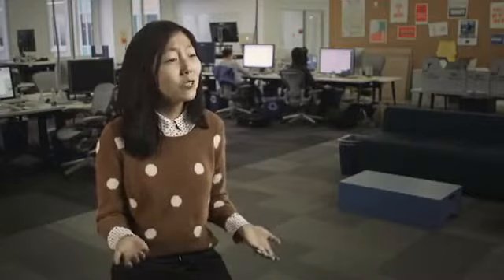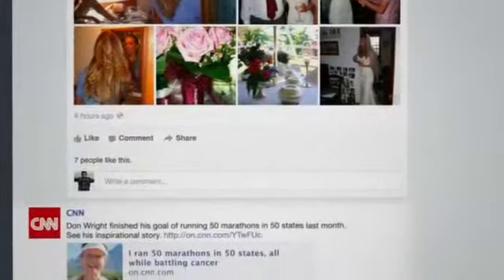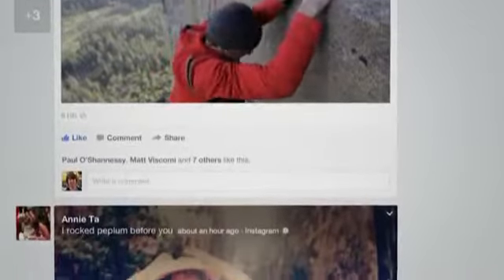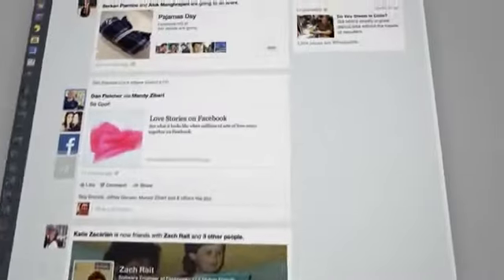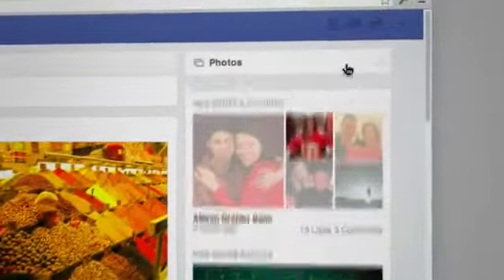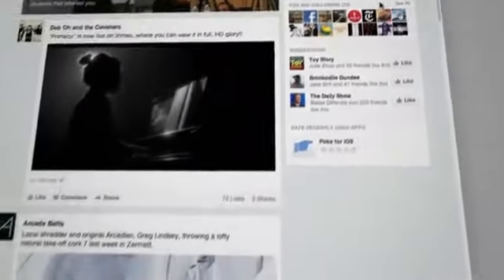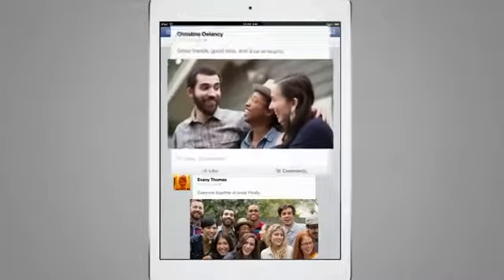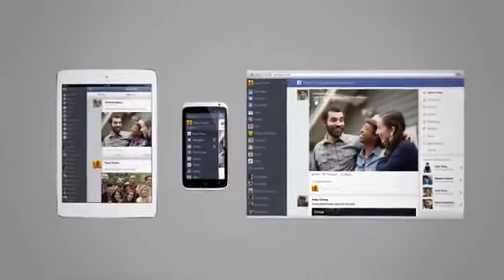Behind the News Feed Redesign